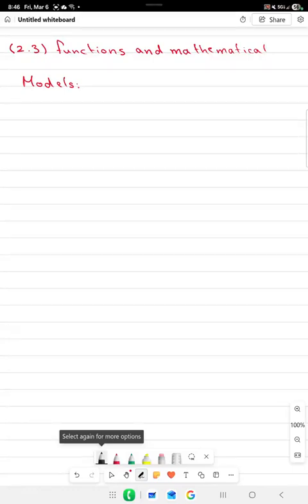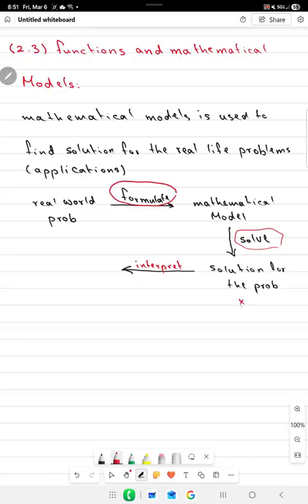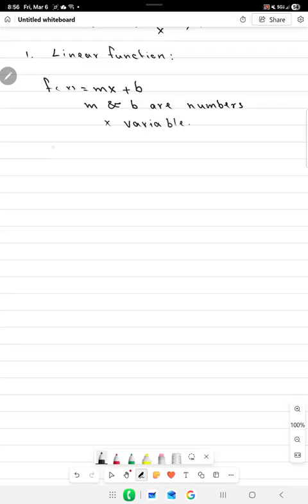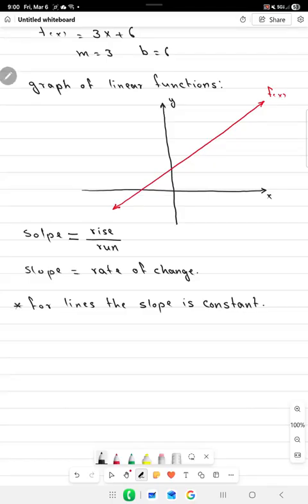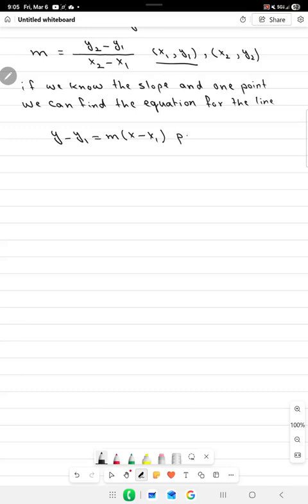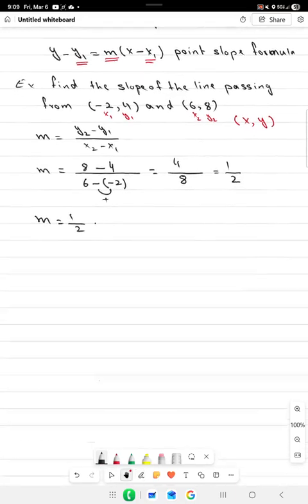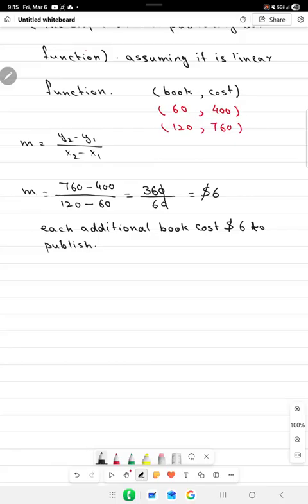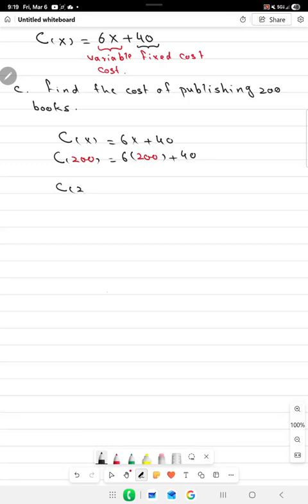(2.3) Functions and Mathematical Models Part 1